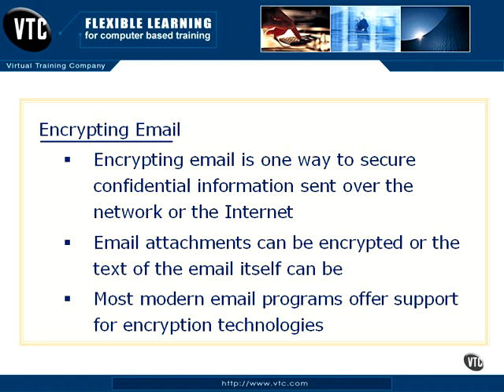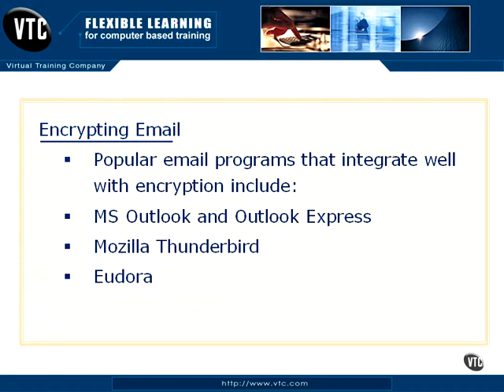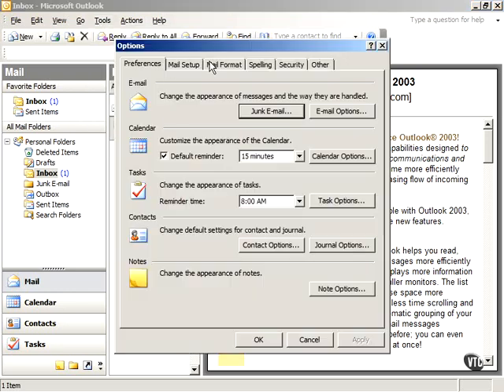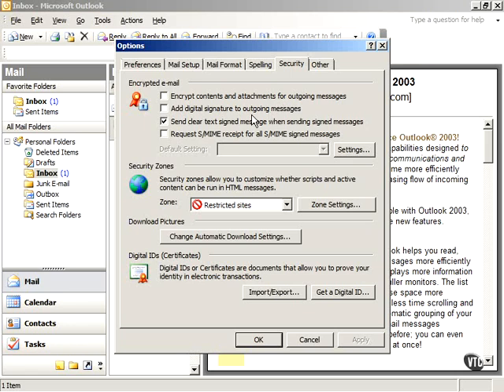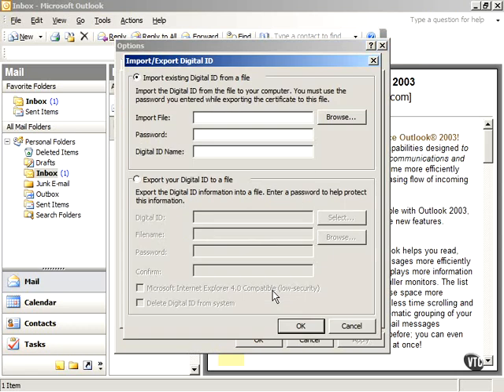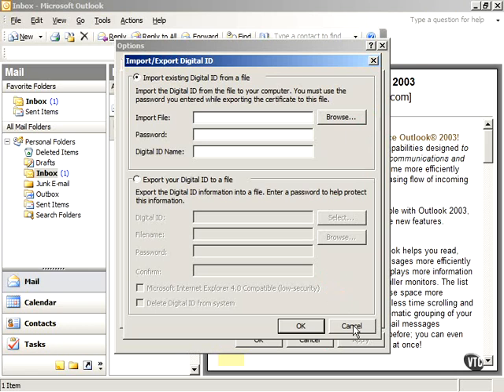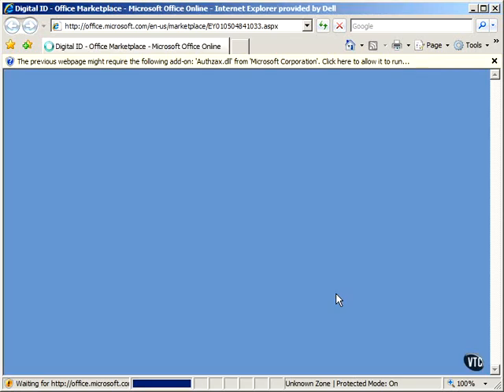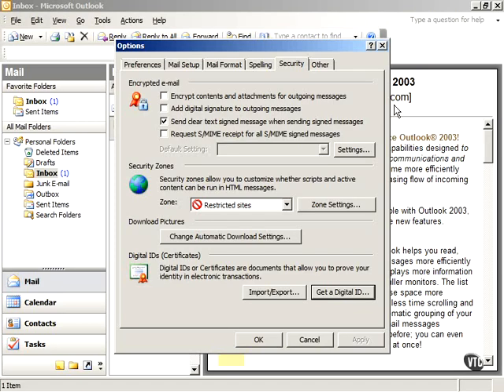VTC - Understanding Encryption 06.Using Encryption 01 Encrypting Email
VTC - Understanding Encryption 06.Using Encryption